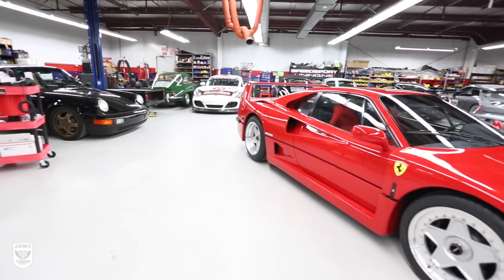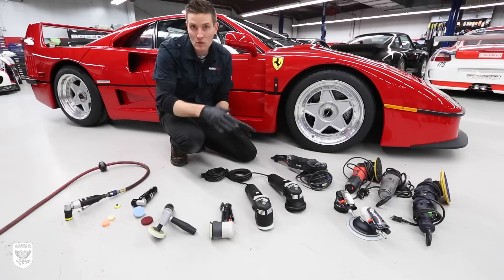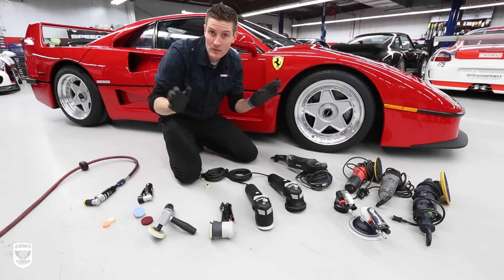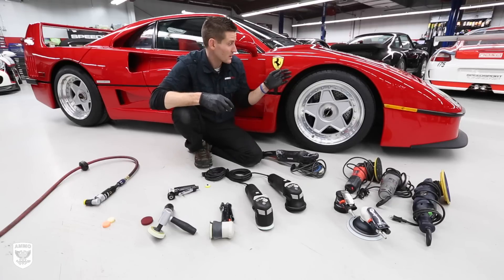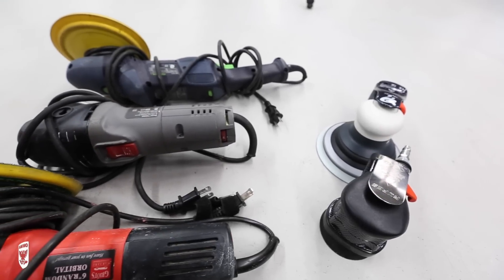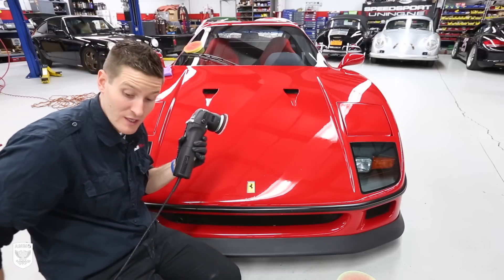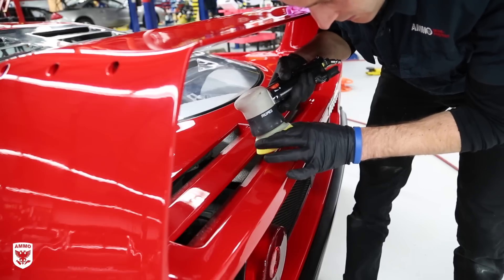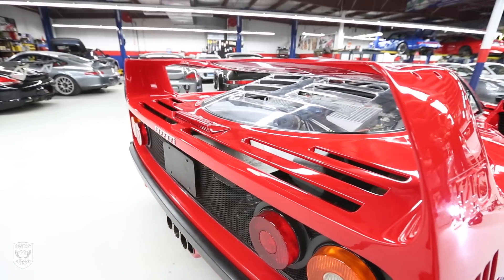Selecting the Best Polisher for a Ferrari F40 Detail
This is a quick review of what polishers I would use in certain tight areas like a Ferrari F40. for more info on residue control and his KB method.